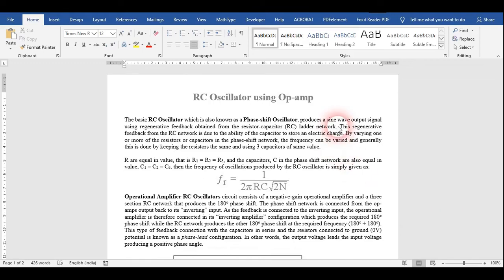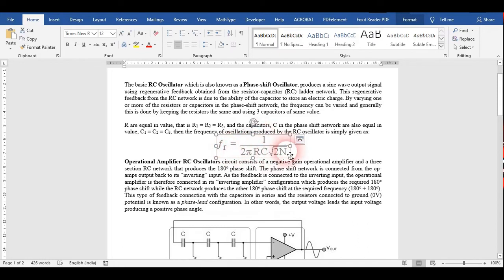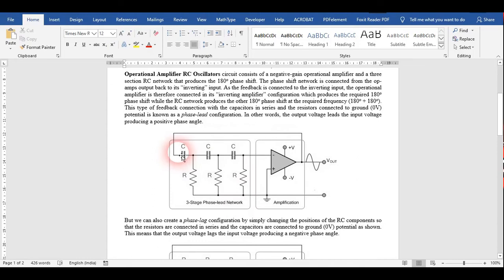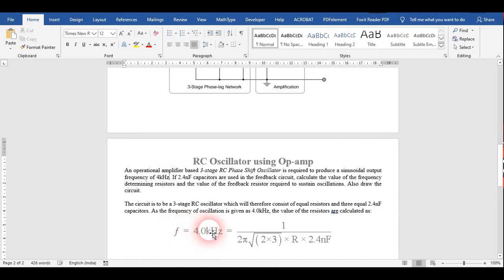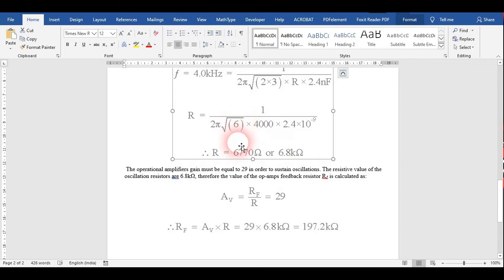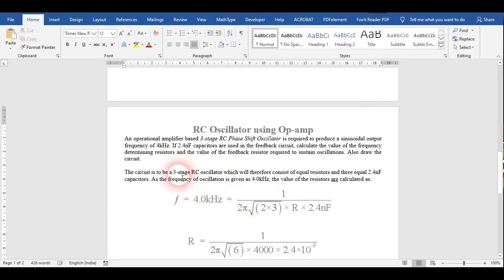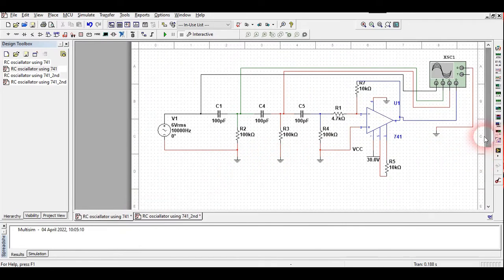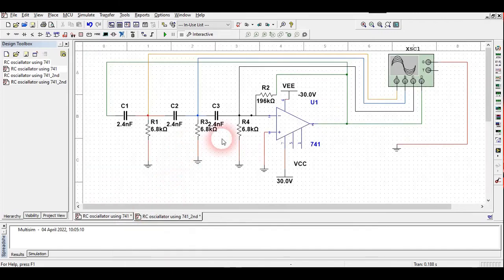Analog Electronics- RC Phase Shift Oscillator using Op-amp in multisim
RC Phase Shift Oscillator using Op-amp with and without input signal in multisim .